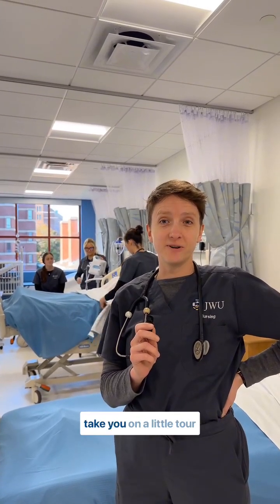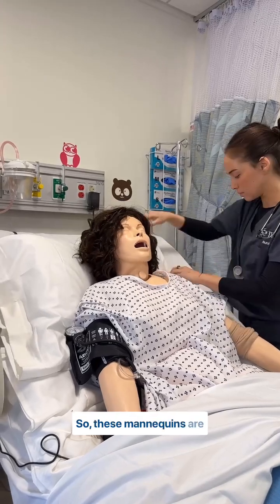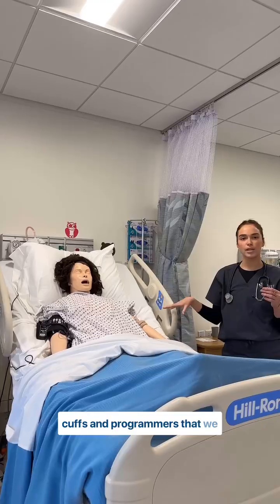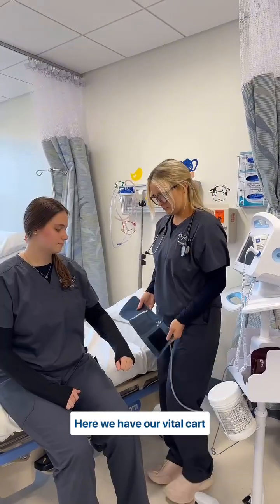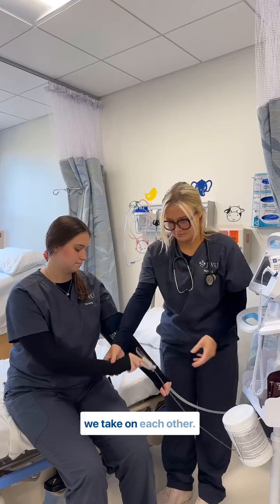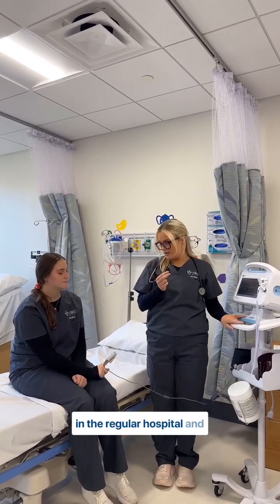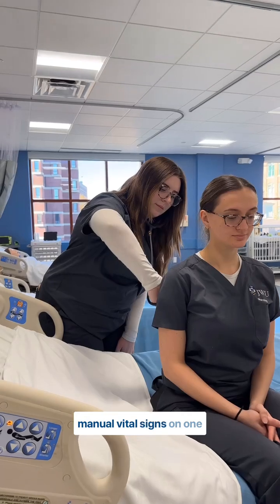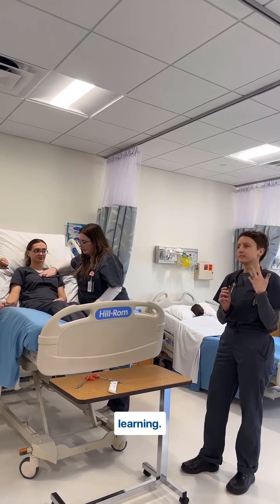JWU Nursing Lab Quick Tour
Come with us on a tour of our nursing simulation center! This lab is a fully functional simulation room that is designed to mimic a wide range of medical scenarios to give our students hands-on experience before they head into the field. Interested in our nursing program? Check out jwu.edu/majors to learn more about how JWU is shaping the nursing industry 🩺🩻